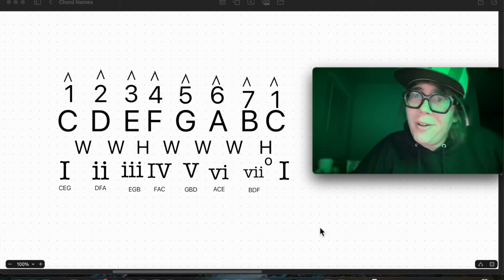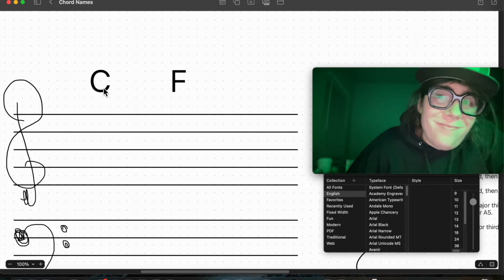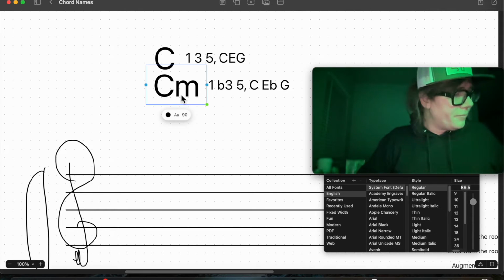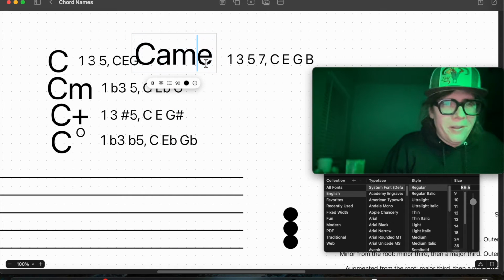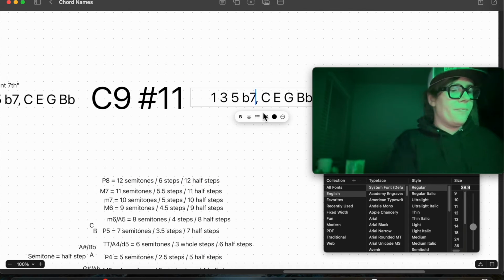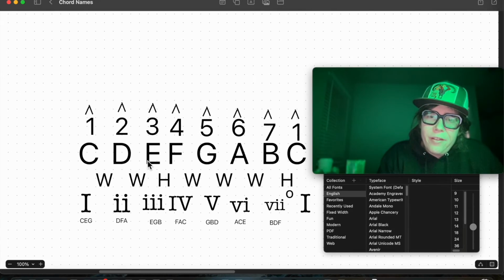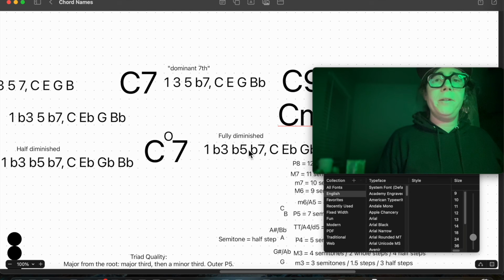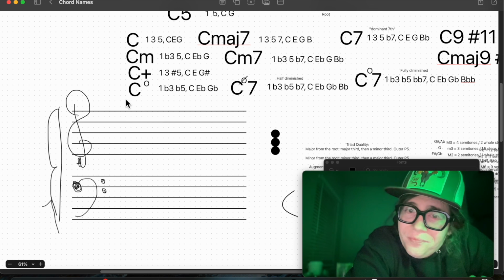Notation Fundamentals 8 - Chord Names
For MUSI 1201, Spring 2025, UIW.